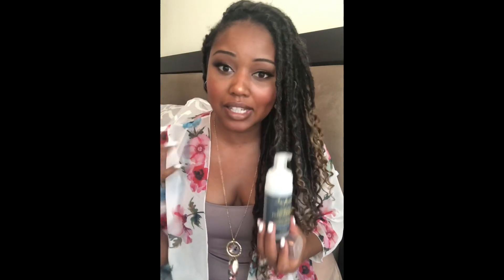How to Maintain Your Crochet Goddess Locs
Hey Curlfriends! 🙋🏽‍♀️

If you want to know more about how I maintain my fauxgoddeslocs protective style than just keep watching! 😊💕

FTC: Not sponsored. All opinions and products are 100% my own.